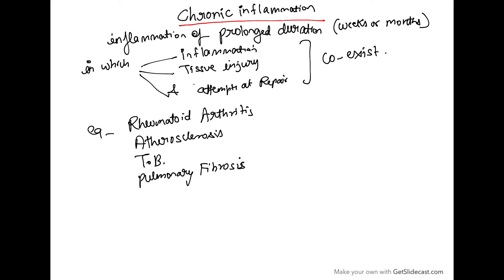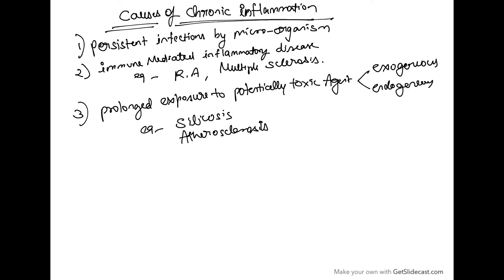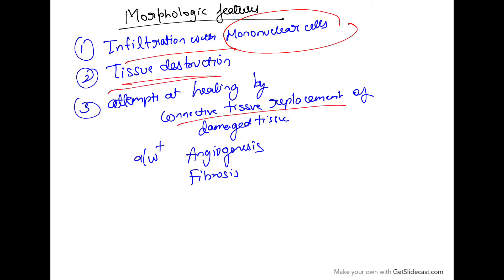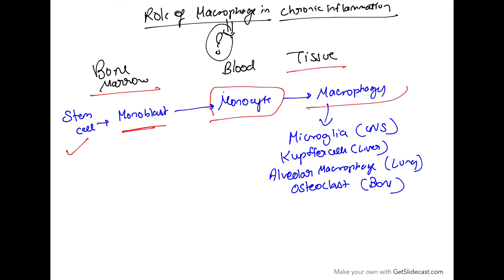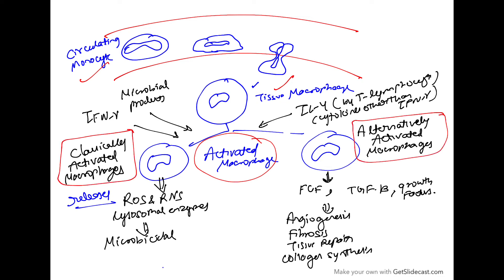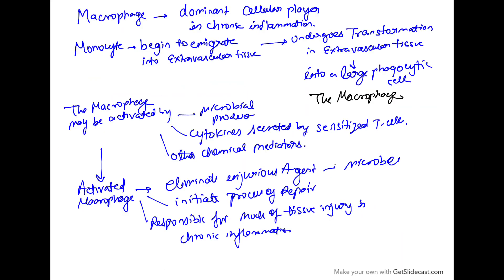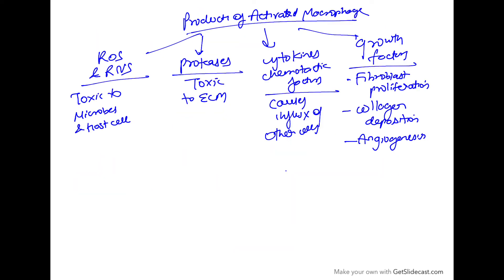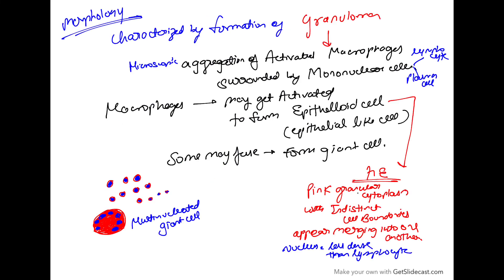Pathology Lectures - Chronic Inflammation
Pathology Lectures
Chronic inflammation
Causes
Morphology
Role of macrophages